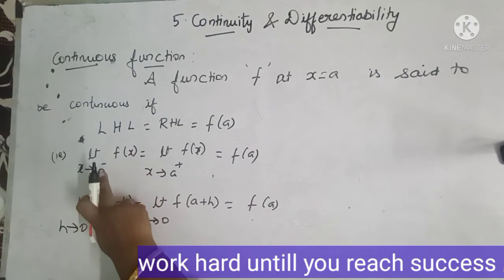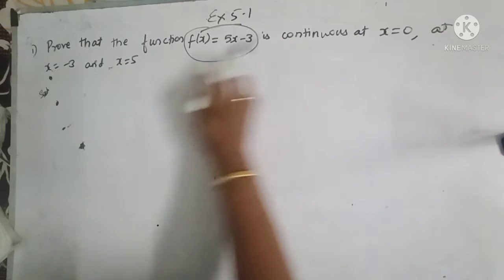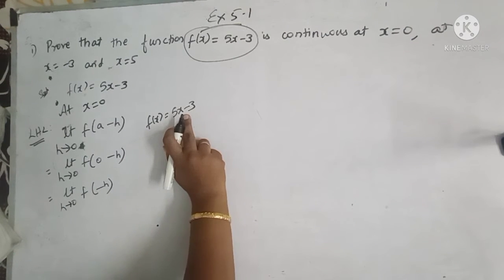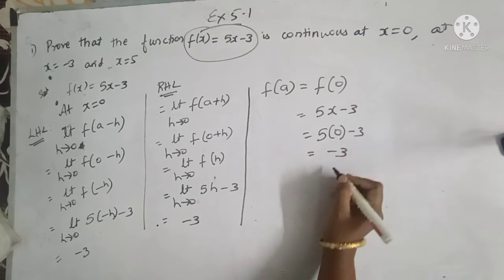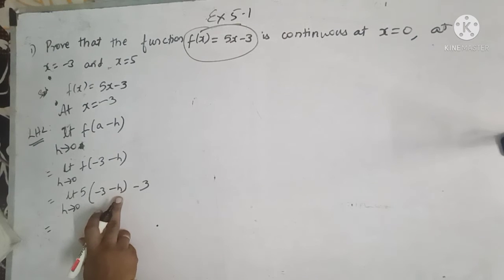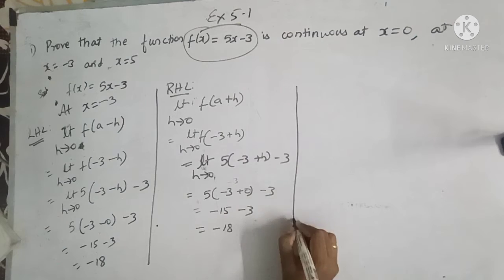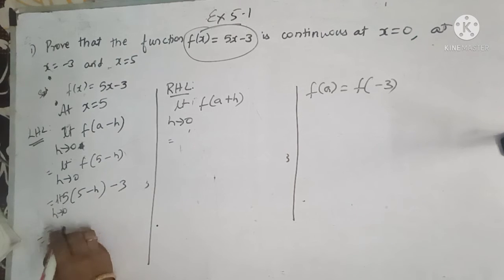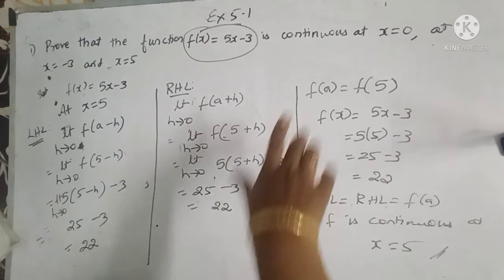Ex 5.1 question no 1 CBSE CLASS 12th ncert maths solution of in english and tamil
Hello students,